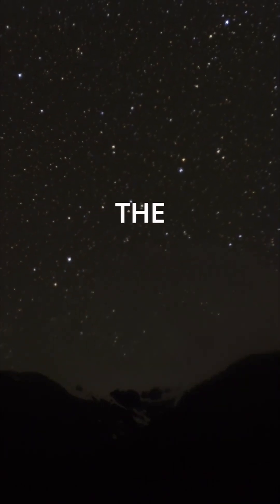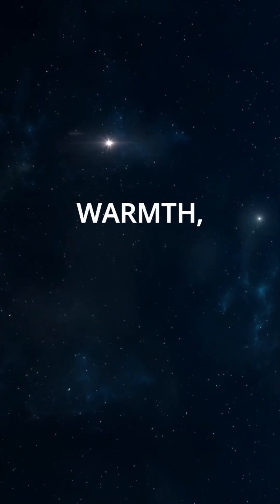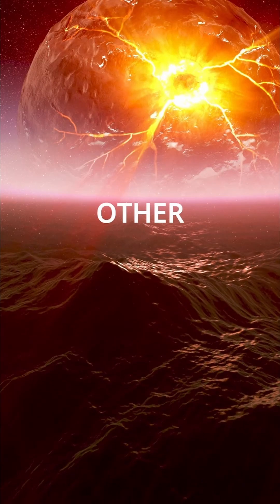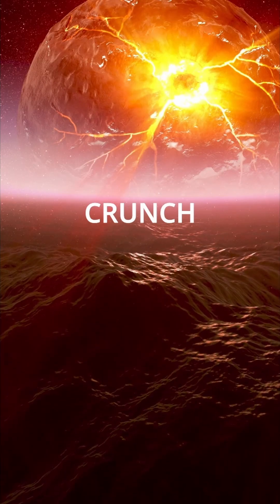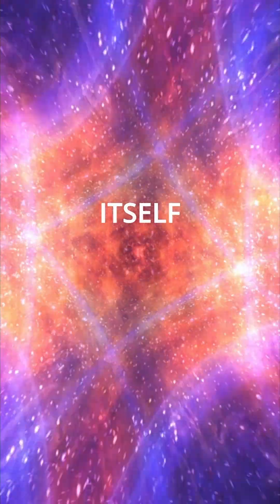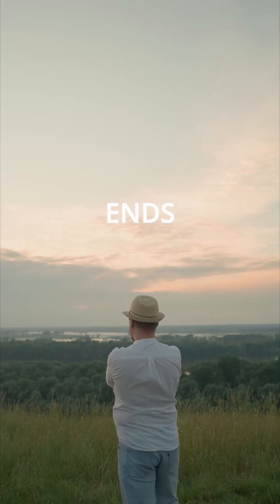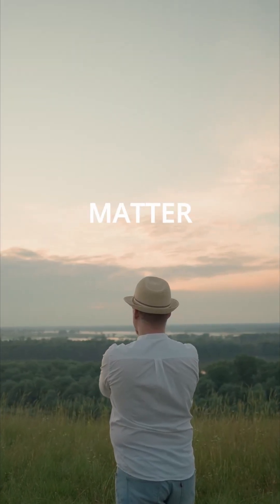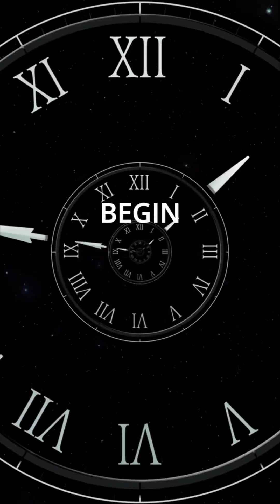The End of Everything: How the Universe Will Actually Die 🌌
The universe is dying... but how does it all really end?
In just 60 seconds, discover the terrifying truth behind the heat death, the Big Crunch, the Big Rip, and what it all means for us.
Does anything we do still matter if time itself comes to an end?